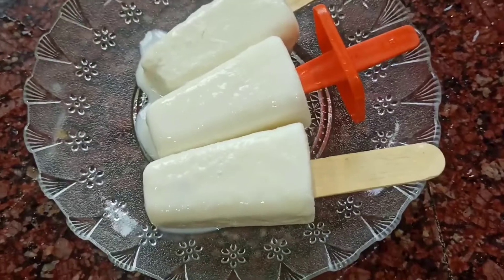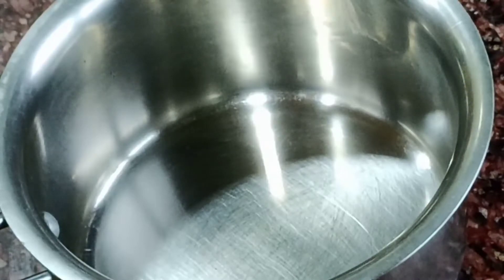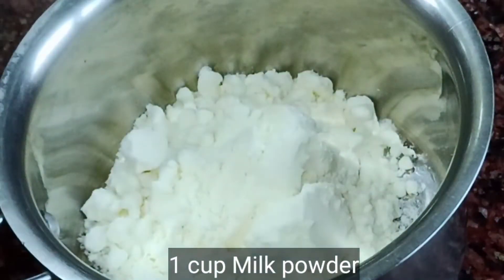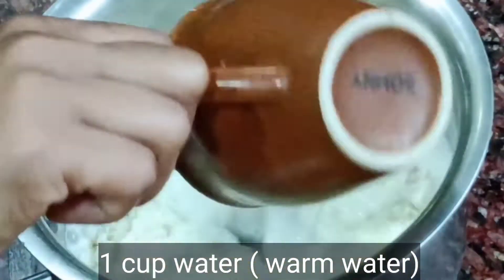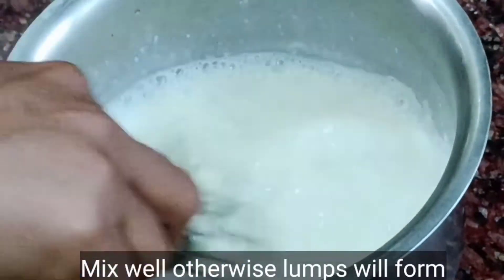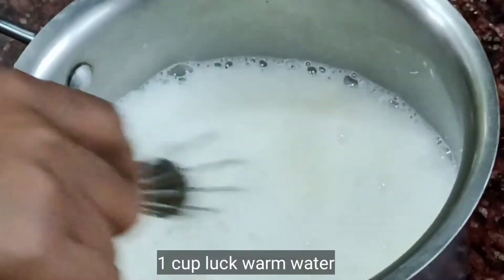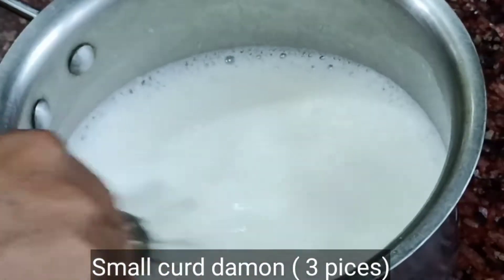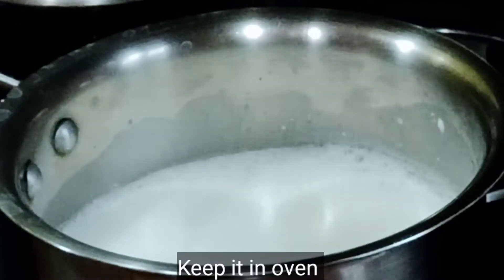How to Make Powder Milk Ice Cream Recipe/ Homemade Ice Cream /Quick & Easy Summer Drinks Recipe/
‌☺️smiling and keep supporting 😁
‌Artist: Aakash Gandhi
‌Title: Liquid Tim
‌You're free to use this song in any of your video

ingredients:-
powder milk-1 cup
water-2 cups
sugar-1 cup
small cardamom-3pic
corn flour-1 tspn

2 ingredients kulfi
kesar malai kulfi recipe
ice cream recipe in hindi
vanilla ice cream recipe in hindi
bengali recipe
ice cream rolls
homemade vanilla ice cream recipe
strawberry ice cream
how to make malai kulfi
indian food
mango ice cream without cream
without milk
ice cream using condensed milk & whipping cream powder
how to make milk powder at home
how to make milk powder
homemade ice cream without cream
homemade ice cream tasty
homemade ice cream in 5 minutes
homemade kulfi without khoya